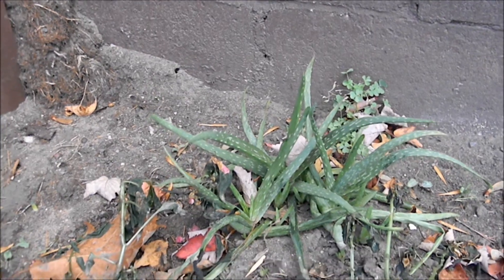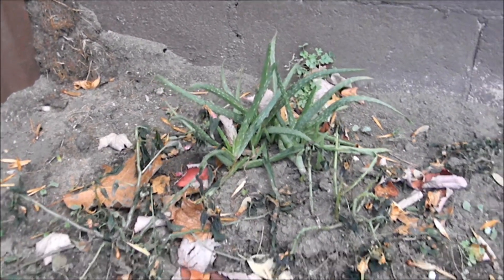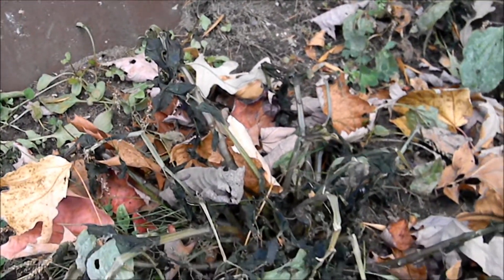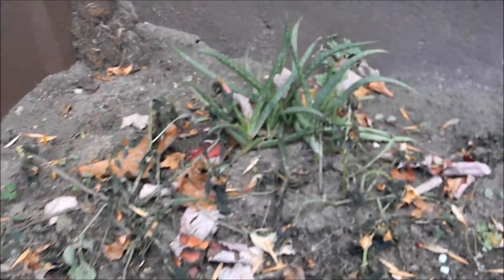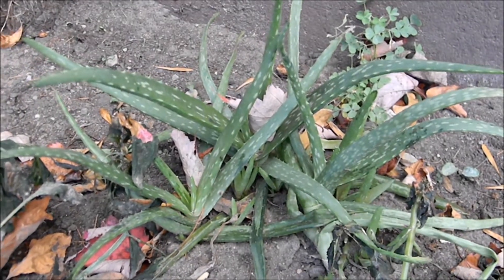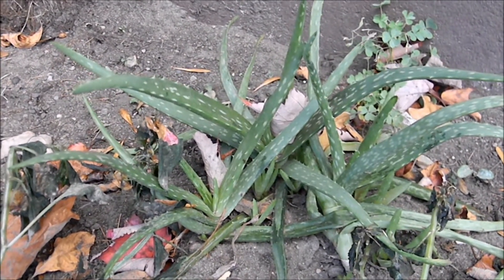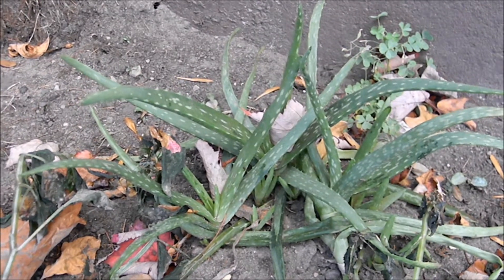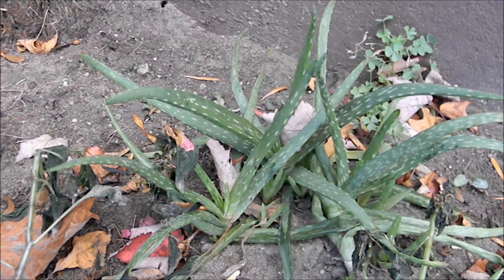Aloe Vera Plant VS Winter | Jason Asselin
VISIT MY ETSY STORE, SEE WHAT I HAVE FOR SALE:
Will this Aloe Vera plant survive a winter in upper Michigan? Can these plants make a comeback after the snow flies? So far it is holding its own while everything around it has died. My plan is to cover it with fallen leaves, then putting a 5/Gal bucket over the top.

What do you think? We've had temps in the 20's for a few weeks now at night, also this plant NEVER sees the sun.. Odds are all against it.. We'll see..

*Join me on FACEBOOK where I post all about the Iron Mountain and Kingsford, Michigan area!!